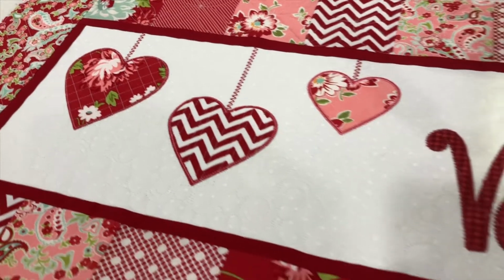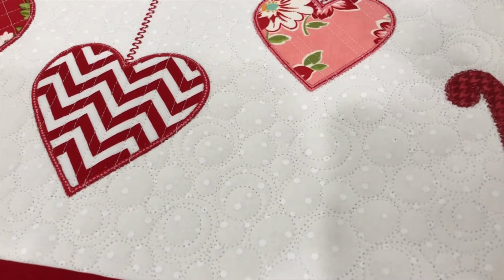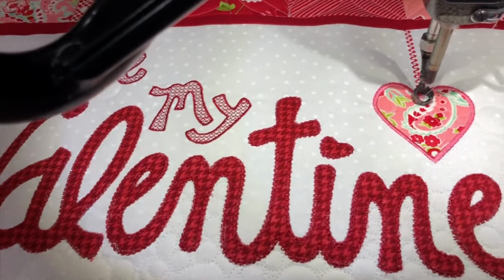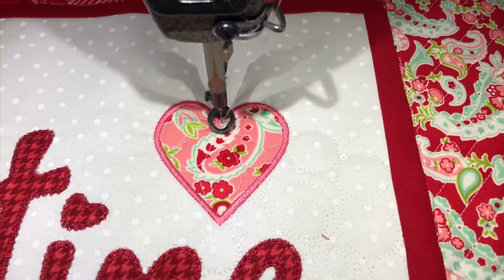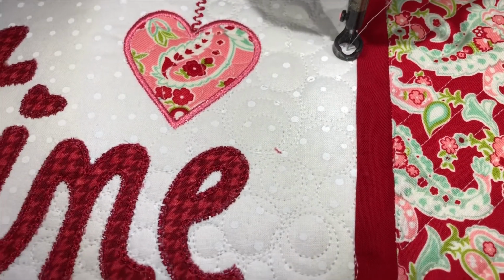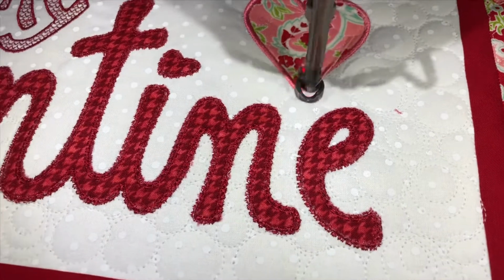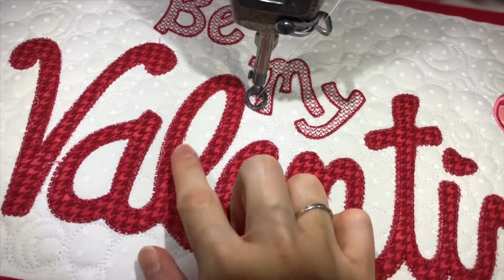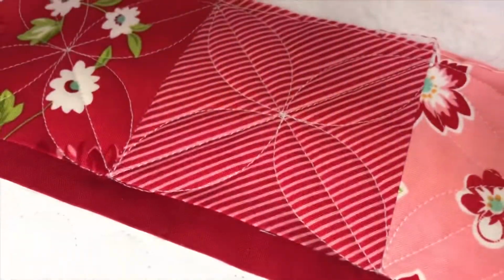Quilting Freehand Pebbles/Circles with Leisha Farnsworth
In this video I’m quilting freehand circles, also known as pebbles, with circles inside some of them.  It adds great variety to the design.  Check my blog soon for a post about this bench pillow and some other fun valentine projects.  Happy quilting!
-Leisha